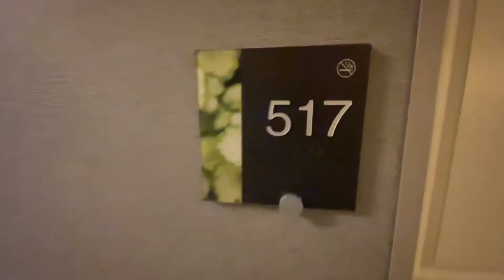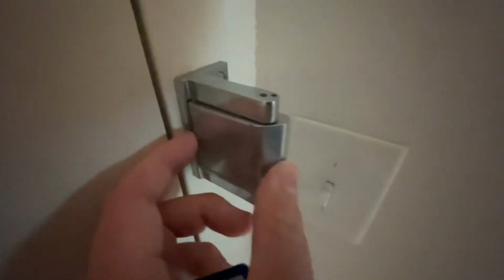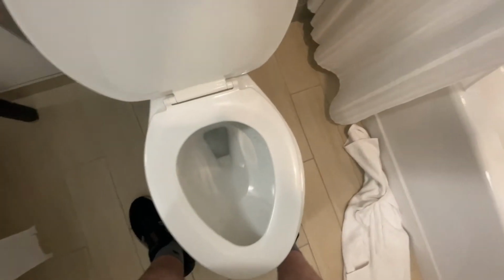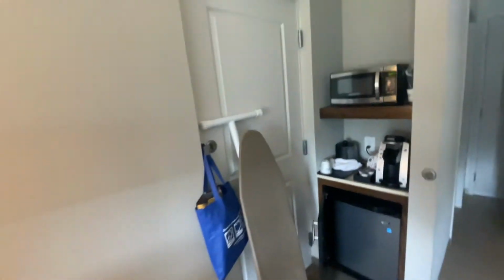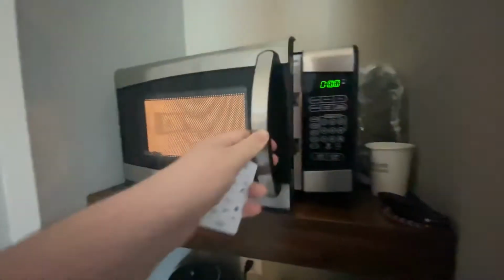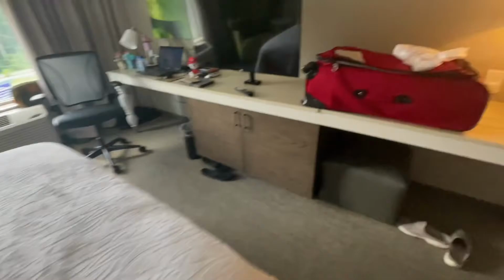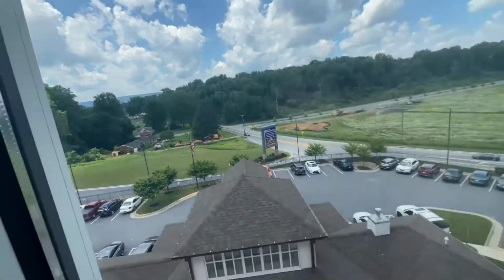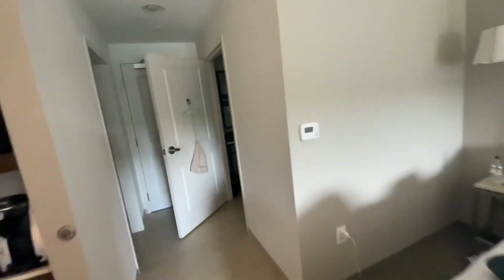ROOM REVIEW: Hilton Garden Inn Martinsburg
Here is a room tour of the hotel I stayed in during my June 2022 trip to West Virginia for one of my cousin’s weddings.
PROS: Professional staff, located close to a grocery store, great pool
CONS: Breakfast was meh, public restrooms lacking hand dryers, only third-party elevators.
VIDEO INFO DOWN BELOW
Date of Recording - June 25, 2022
Device(s) used - Apple iPhone 12 Pro
Resolution - 4K 60fps
DEDICATED TO: Chris Cronin, HyruleElevators&Escalators, escandelev, Awesome Will, Michiana Elevators, and all other subscribers